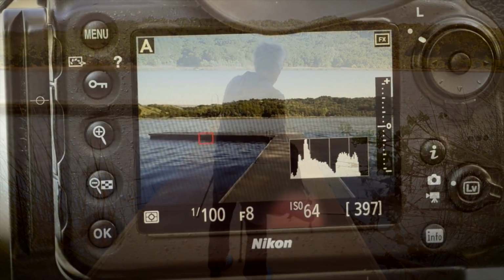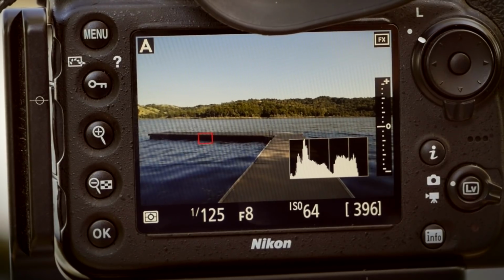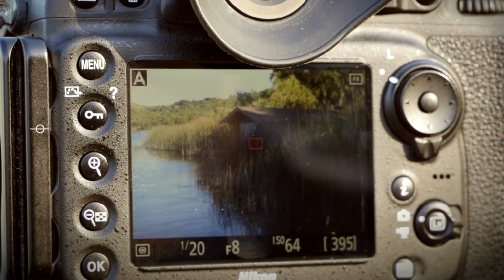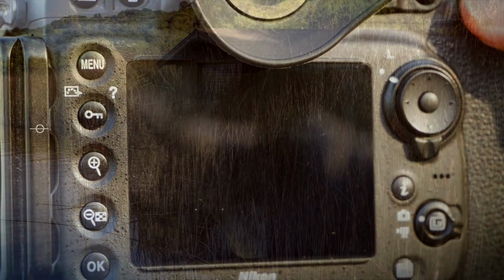How to Meter LIGHT IN CAMERA | Learning Photography on YouTube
In today’s Episode of Learning Photography on YouTube, we are going to
talk about how to meter light with your Camera!
If you want to participate to this episode assignment, use the hashtag LPOY_Metering and tag me in your photos @atilioruffophotography

Let’ connect!

My camera:
Nikon D810
My favorite lens
The Nifty Fifty
My telephoto lens

The rest of My GEAR is all here!

Do you need STOCK FOOTAGE? Try ARTGRID!

how to meter light in camera,how to use the light meter in camera,evaluative metering,matrix metering,spot metering,understanding camera metering modes,learning photography on youtube,beginner photography course youtube,photography tutorials for beginners,starting photography guide 2019,photography for beginners 2019,photography tips for beginners 2019,photography tutorial for beginner 2019,learn photography 2019,photography tutorial 2019,landscape photography